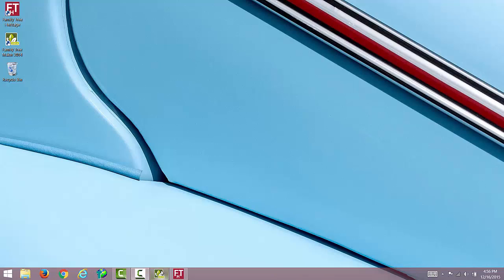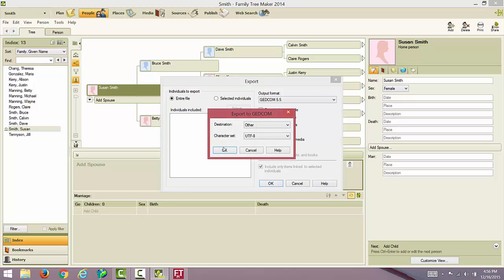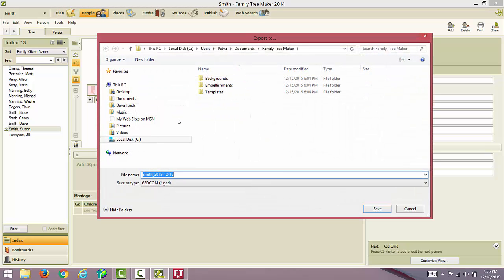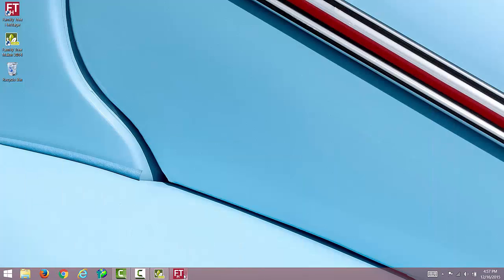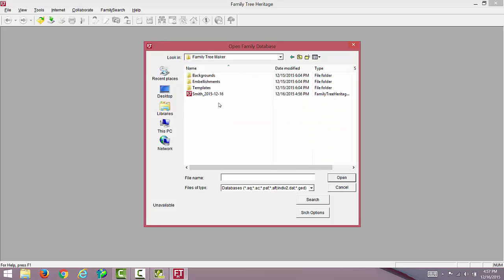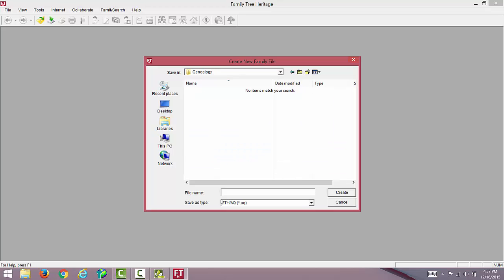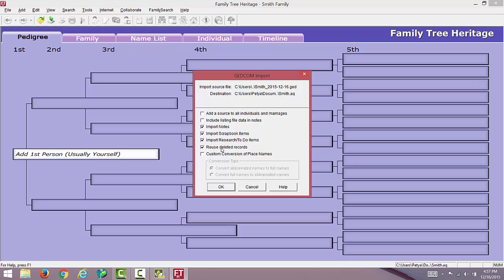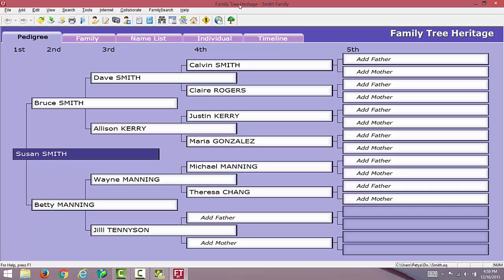How to Move Your Data from Family Tree Maker to Family Tree Heritage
This short video steps you through migrating your data from the discontinued Family Tree Maker into Family Tree Heritage. It's an easy two-step process!

Family Tree Heritage makes searching for ancestors and creating your tree fast & easy. Find records and important documents for your ancestors with one click for seamless searches to the world’s largest genealogy database.